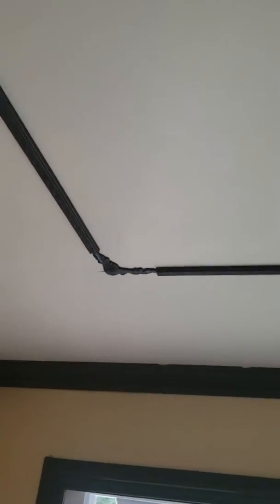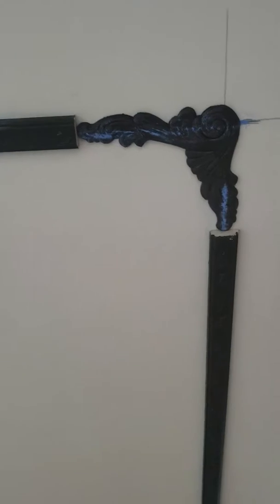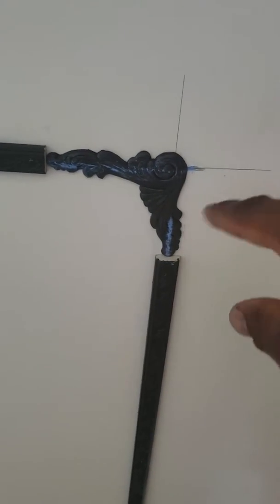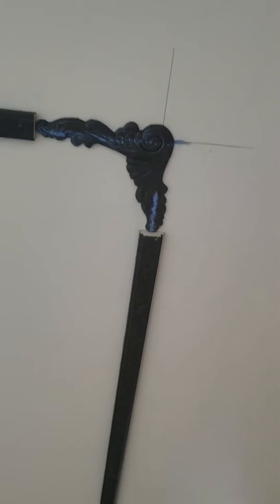Home remodeling ,molding around cealing